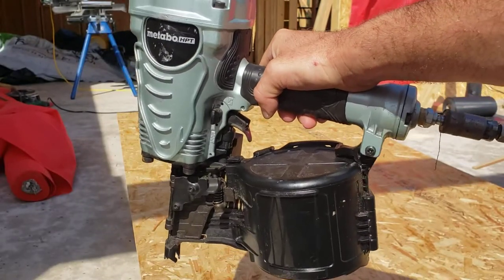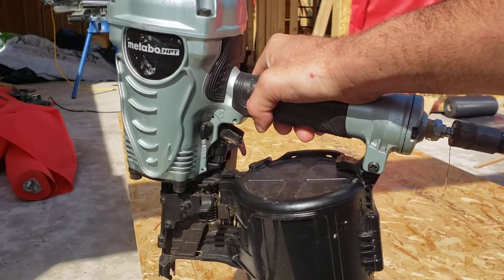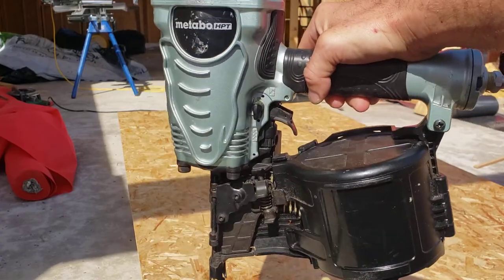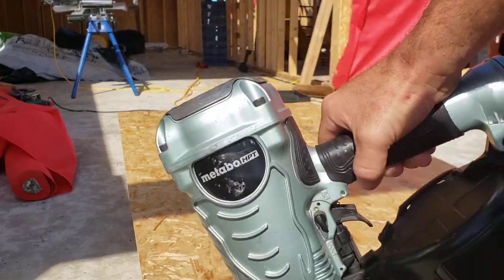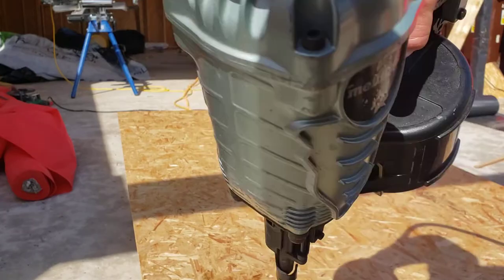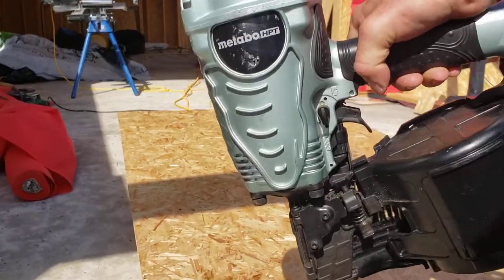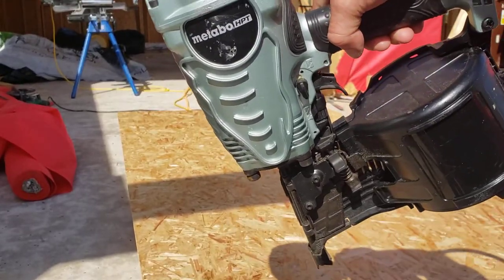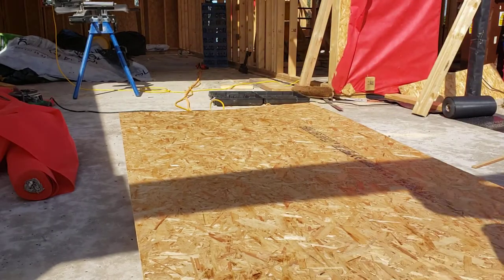hitachi metabo hpt nv90ags coil nailer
quick review on hitachi coil nailer